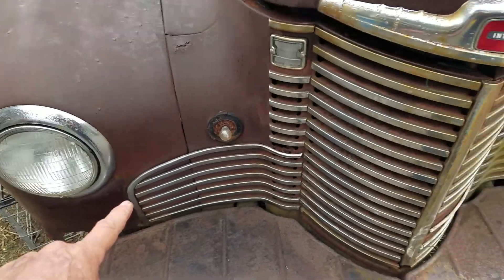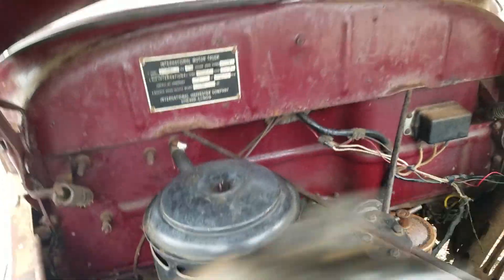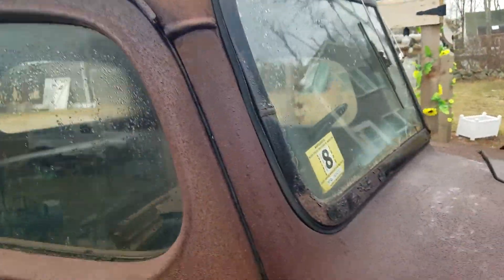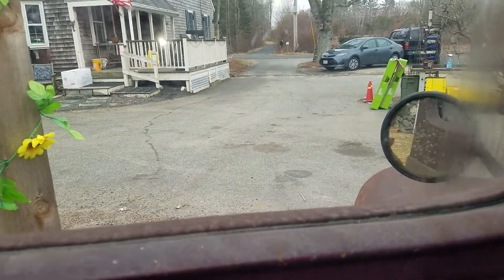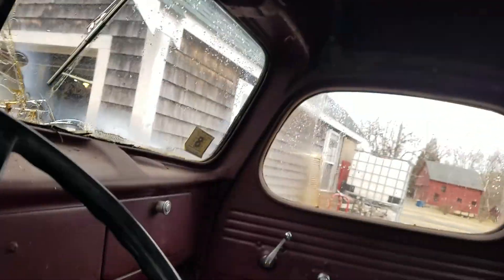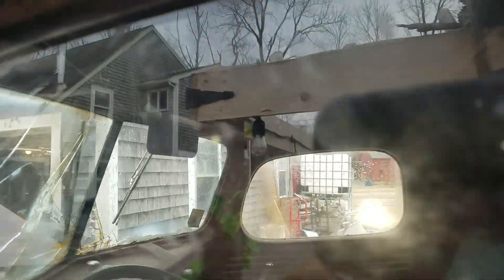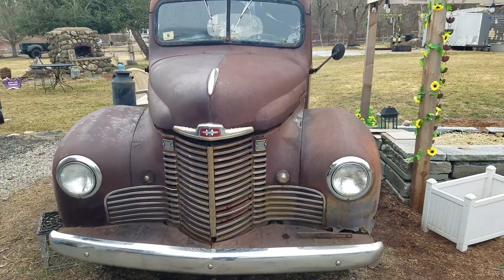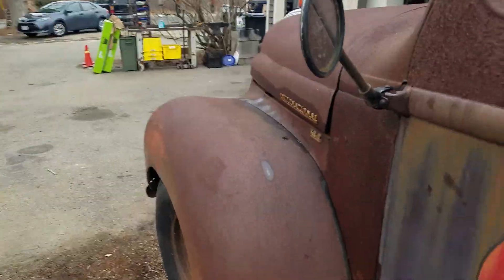48 KB2 review